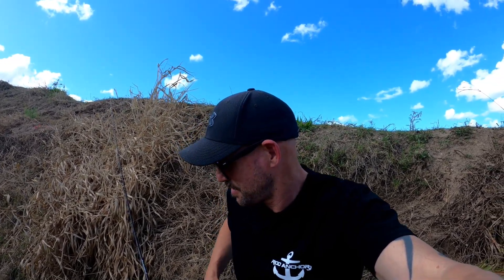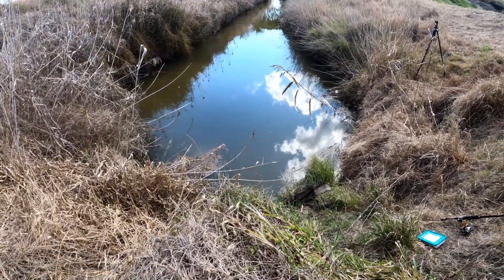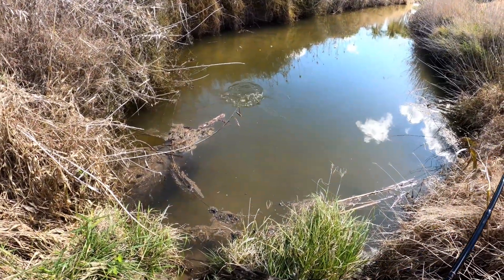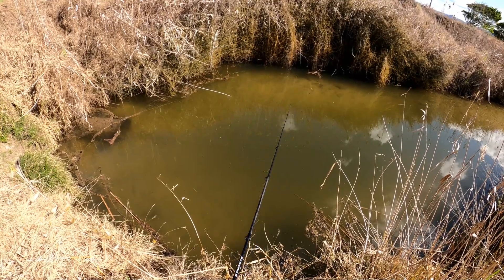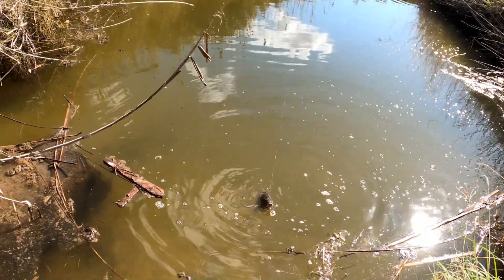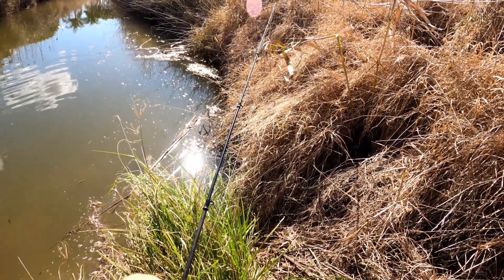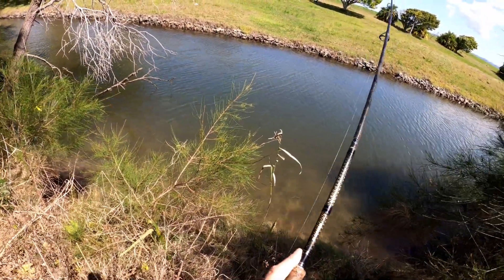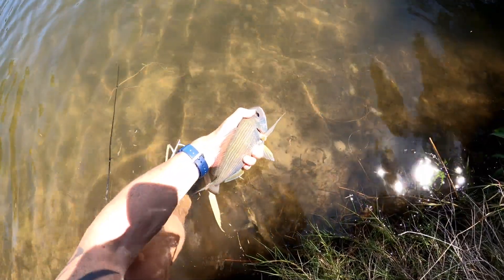Fishing Shallow Water Drain Systems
Fishing the narrowest of drainage dugouts in super shallow water can produce some really surprising results as you'll see in this back to basics fishing episode.